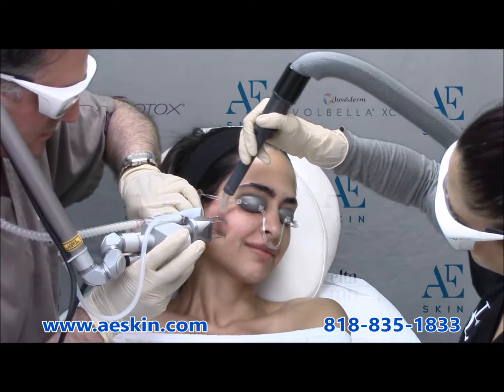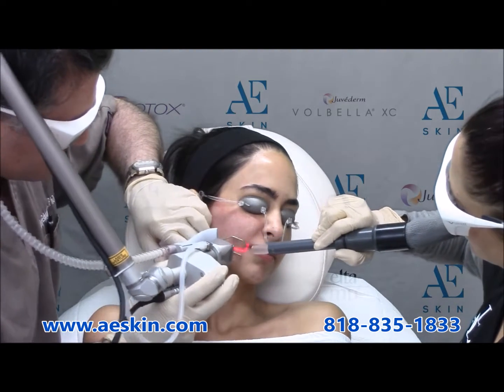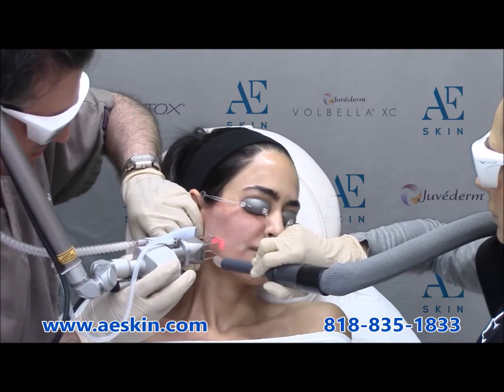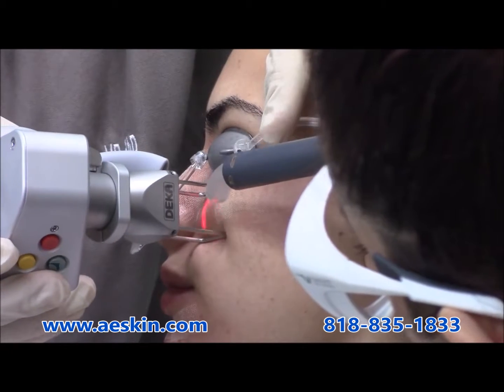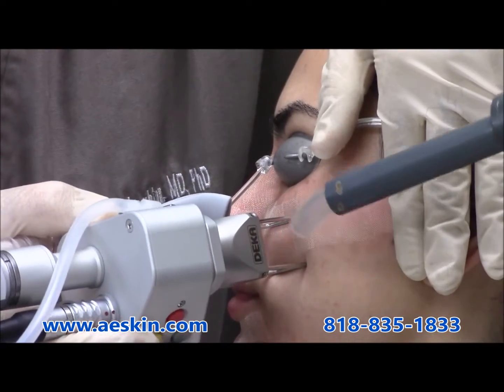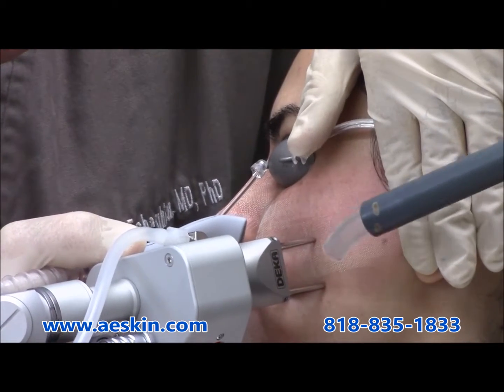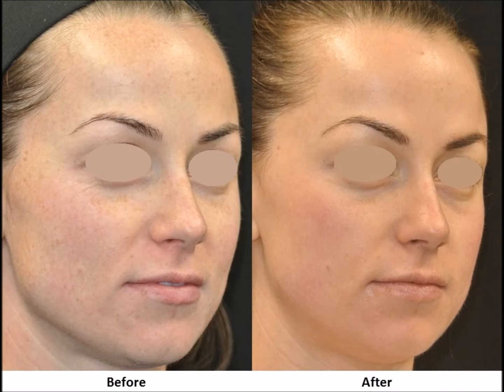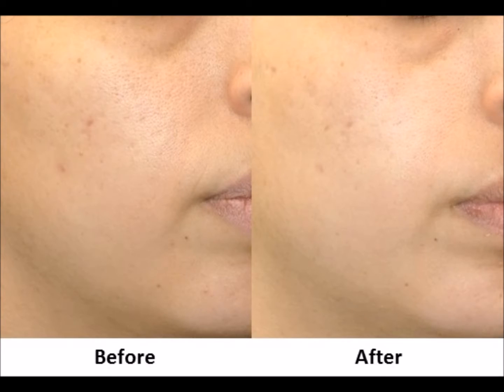Fractional CO2 Demonstration 12 - A E Skin - Encino, CA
Fractional CO2 Demonstration 12

The fractional CO2 laser is a treatment that can address multiple aspects of aging including fine lines, wrinkles, loose skin, sagging skin, and discolorations. It can also address surgical scars such as those from a tummy tuck, C section, or breast augmentation, acne scars, and stretch marks. It works by creating thousands of microscopic holes in the skin and generating a lot of heat. This stimulates your body to produce its own natural, new, fresh, and healthy collagen. This will tighten the skin helping with fine lines and wrinkles. It will also help with discolorations, scars, whether they are acne scars or surgical scars, and stretch marks. During the treatment we will cover your eyes with eye protection. And the treatment itself takes about 15 minutes for the entire face and longer for additional areas. It feels like a heat-like sensation and most people tolerate it very well. Initial results will be seen in approximately one month after your treatment. Full results are seen three to six months after the treatment and you will see continued improvement at six to 12 months after the treatment. Some people choose to have a second treatment approximately three months after the first treatment.